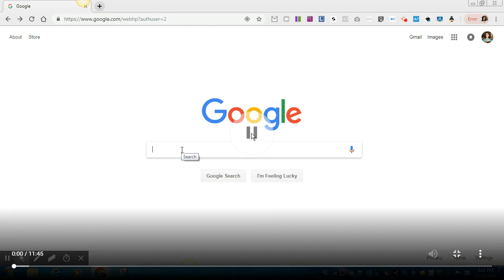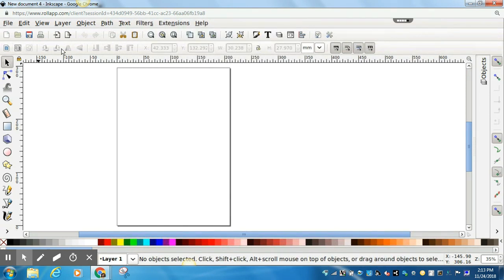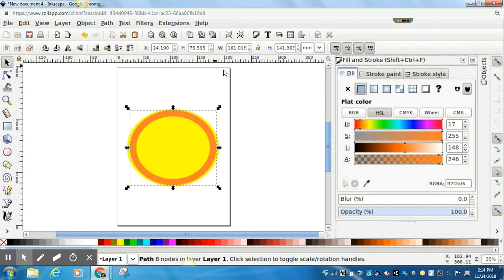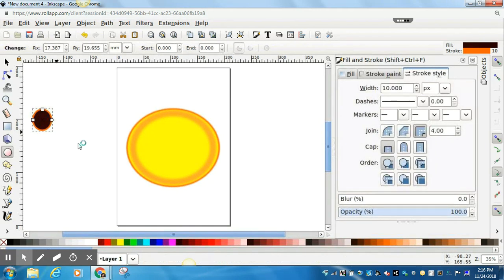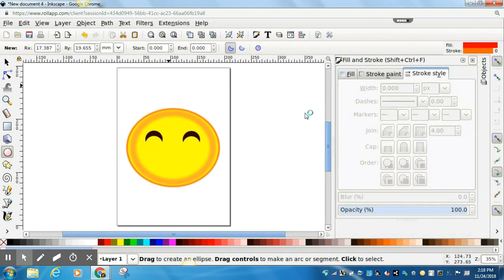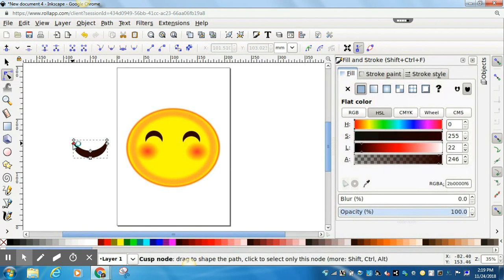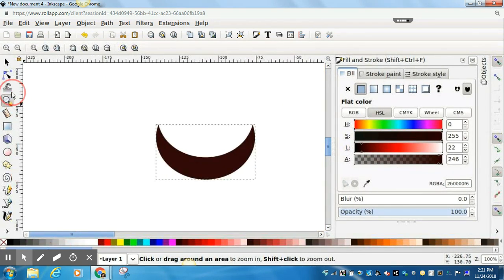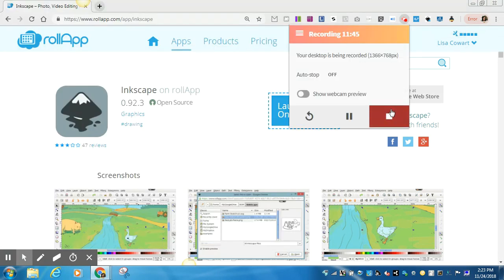Inkscape Design Software Emoji Tutorial